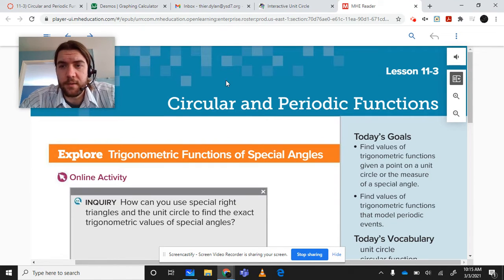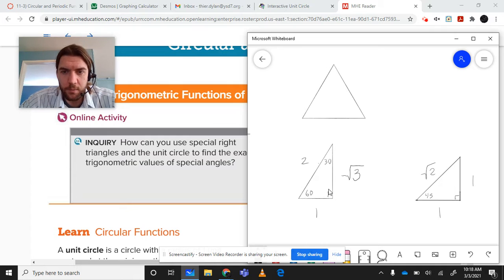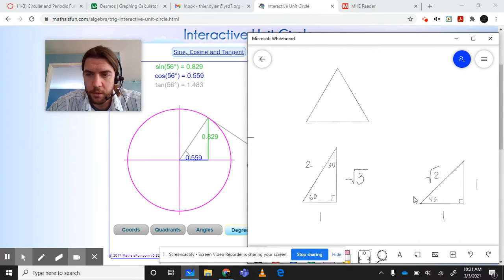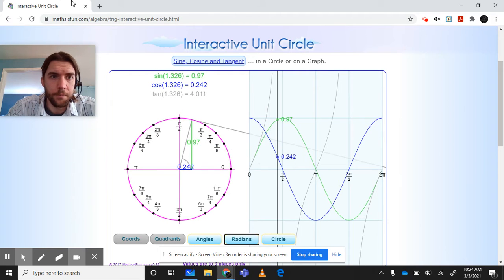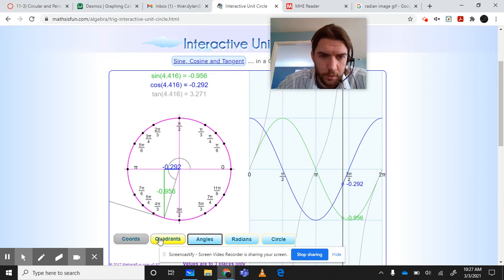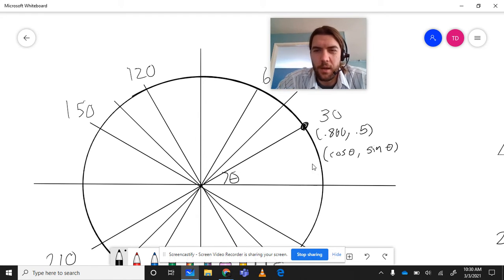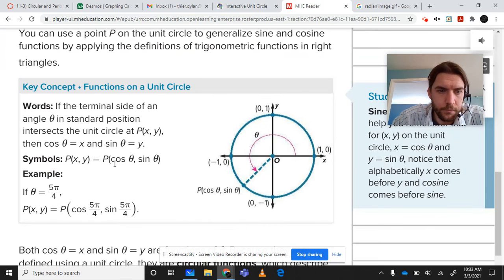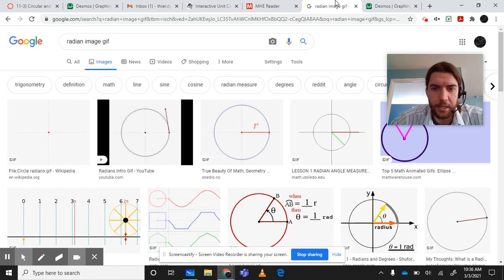11-3: Learn about Circular Functions